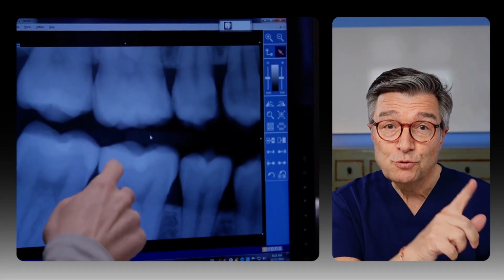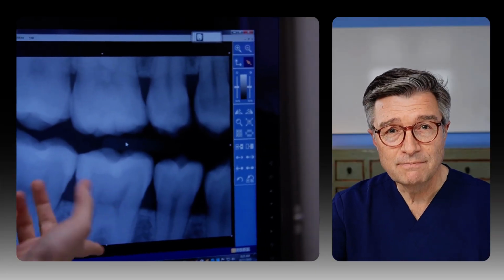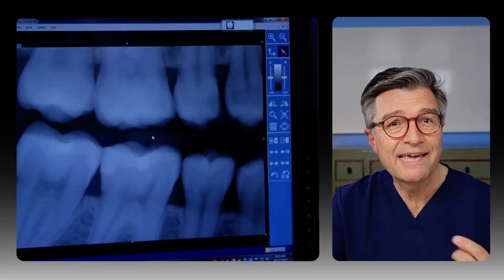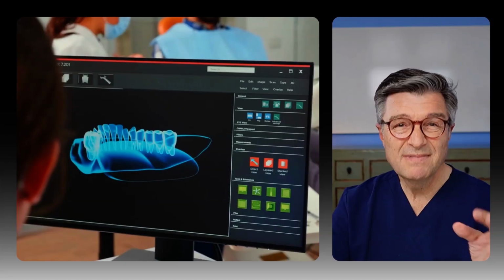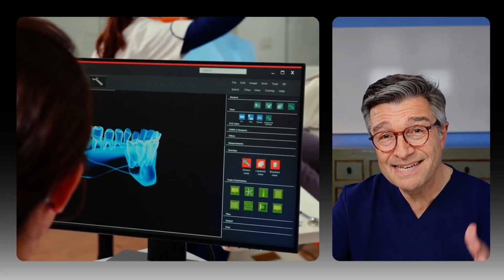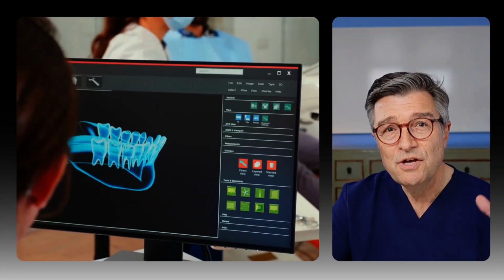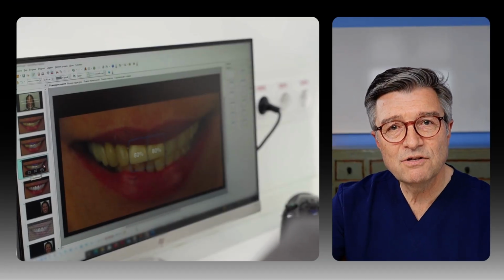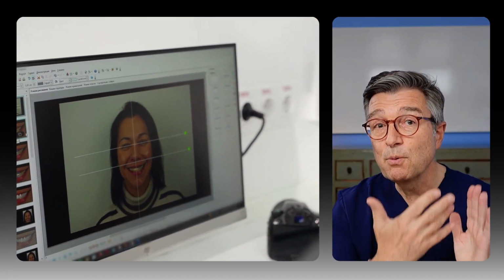Revolutionizing Dental Diagnostics: Beyond X-Rays to Visual Workflows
In this episode of Dental TV, we explore the evolving landscape of dental diagnostics. While X-rays remain essential for assessing bone quality, root morphology, and other internal structures, they fall short in capturing the full picture. We introduce a comprehensive visual diagnostic workflow that includes clinical photography, intraoral scanning, video, and face scanning. This multi-dimensional approach helps us visualize the patient’s full profile, from facial aesthetics to soft tissue health, ensuring more personalized and effective treatment plans. Join us as we delve into the tools and techniques that are setting new standards in modern dentistry.
00:00 Introduction to Modern Dental Diagnostics
00:27 The Limitations of X-Rays
01:01 The Need for a Multi-Dimensional Approach
01:39 Implementing the Visual Workflow
01:50 Step-by-Step Visual Diagnostic Workflow
04:14 The Role of Photography and Video in Dentistry
06:07 The Importance of Face Scanning